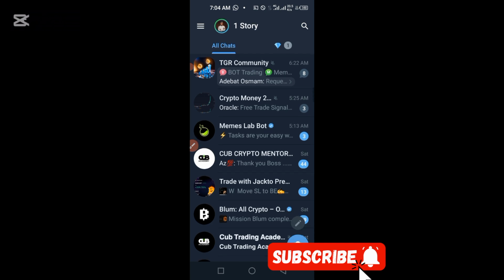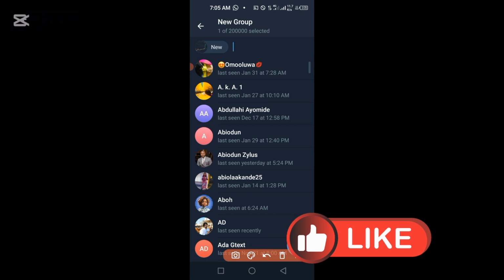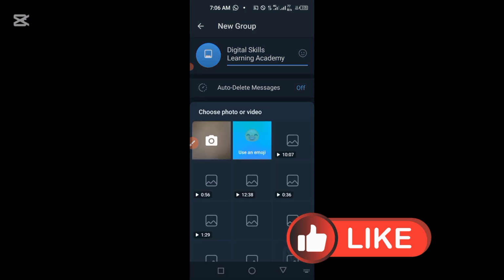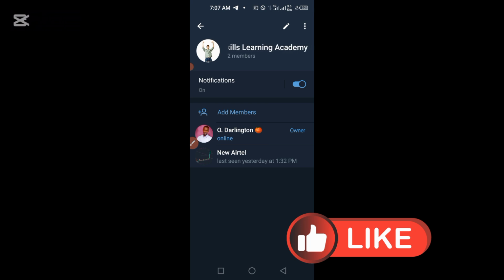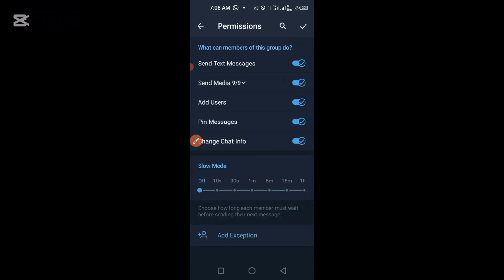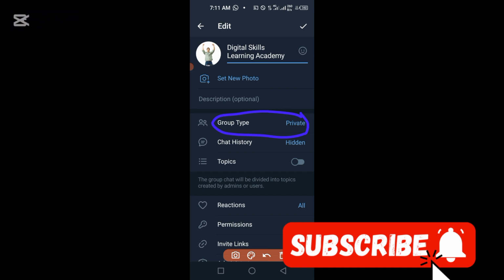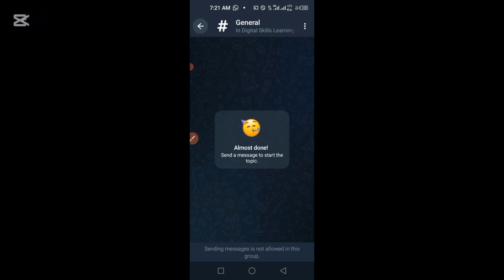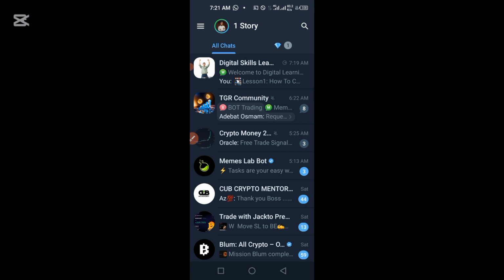Simple Guides On How To Create Telegram Group 2025 (Step-by-Step) 💡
My🔥 How To Create Telegram Group on Smartphone (A-Z Guide 2025)**

Simple step-by-step guide to create a Telegram group.

### Learn:
- ✅ Create Telegram Group
- ✅ Important Settings
- ✅ No Messages Allowed in Group
- ✅ Upload Content on Telegram
- ✅ Create Q&A Chat